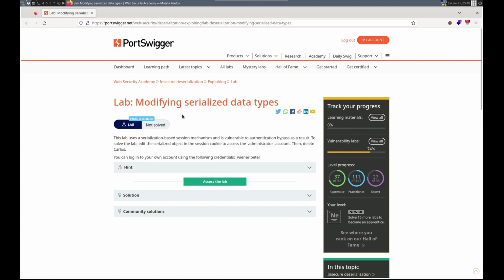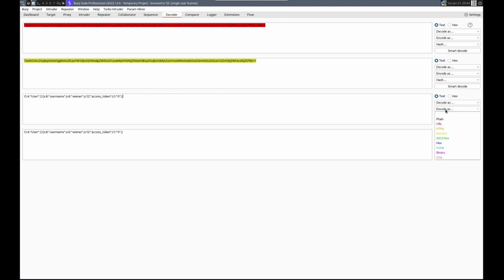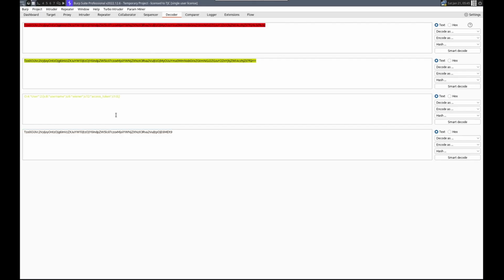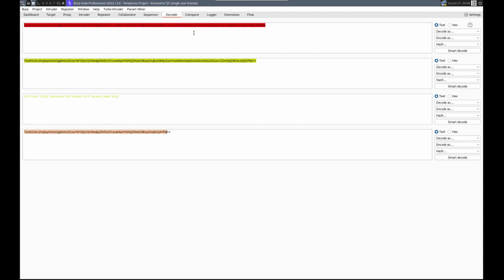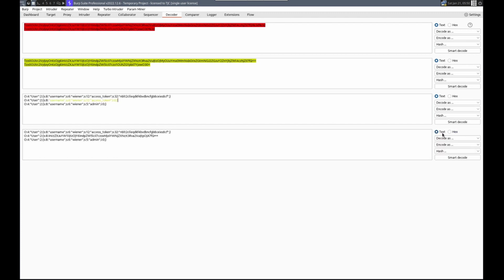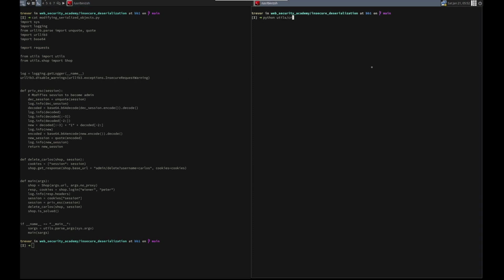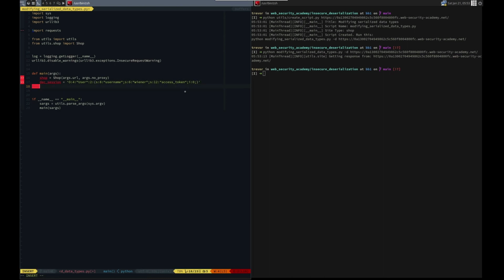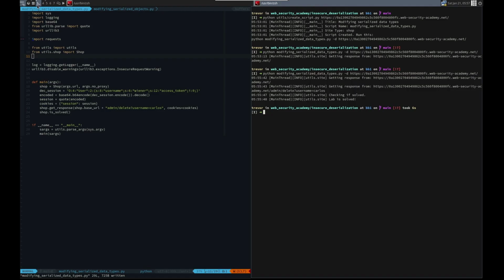Web Security Academy | Insecure Deserialization | 2 - Modifying Serialized Data Types